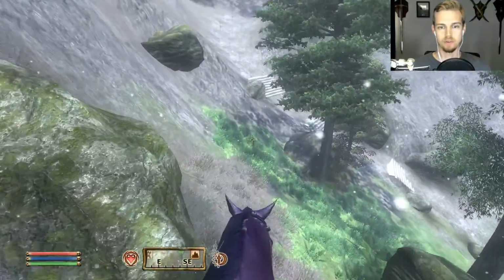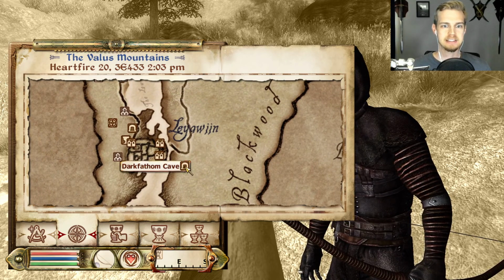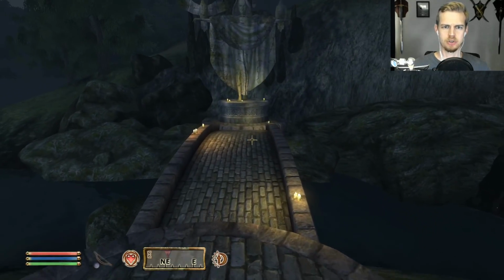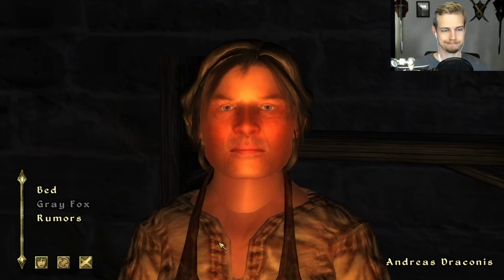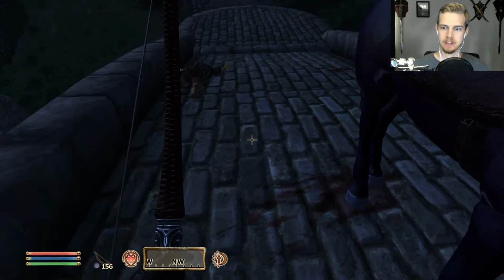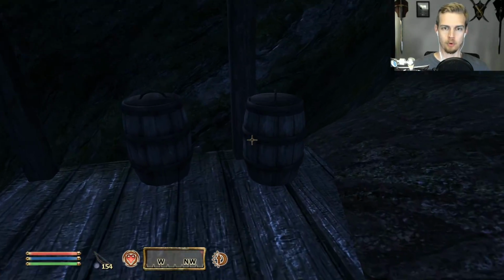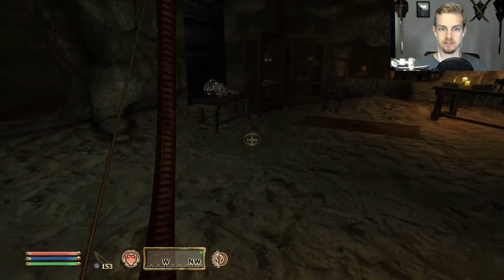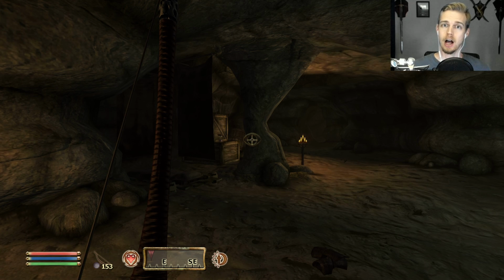Elder Scrolls IV: Oblivion #22 - Affairs of a Wizard